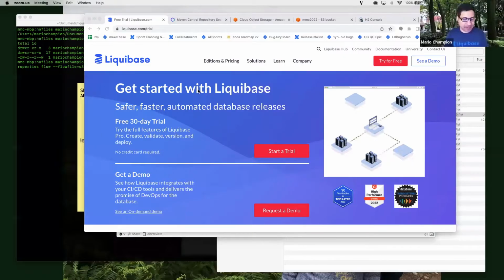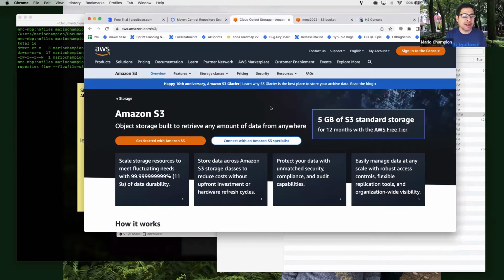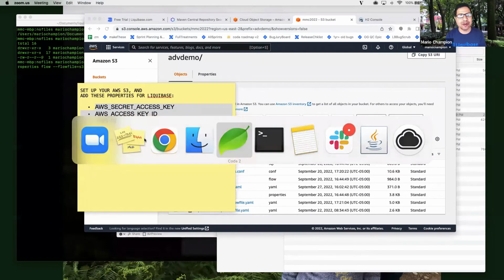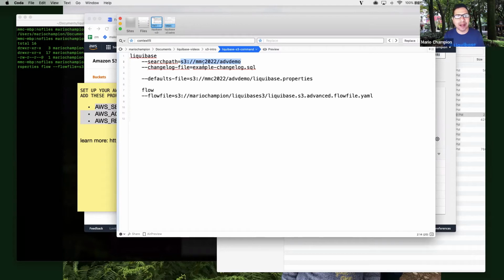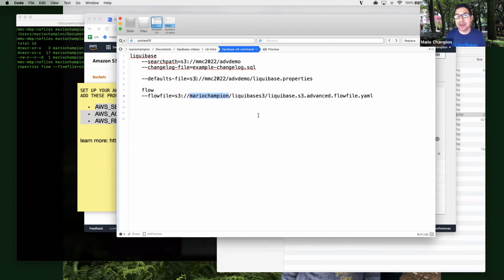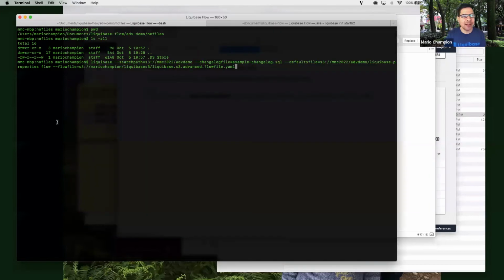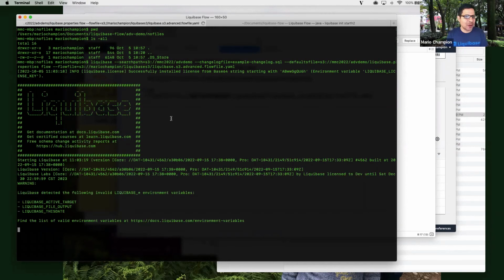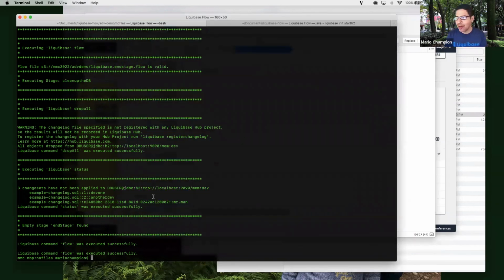Liquibase with AWS S3